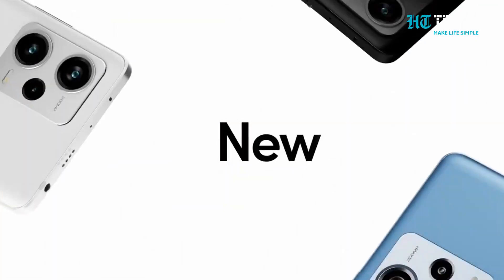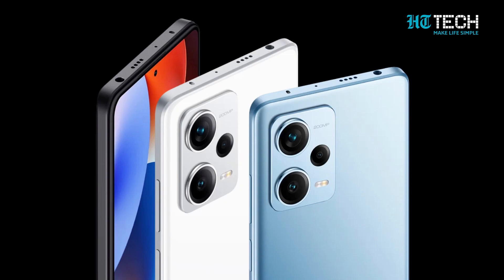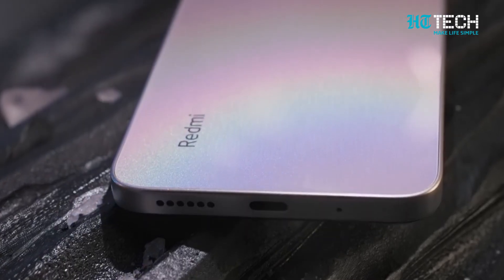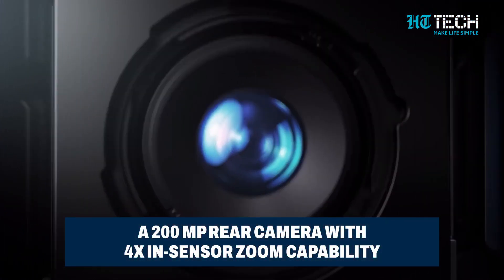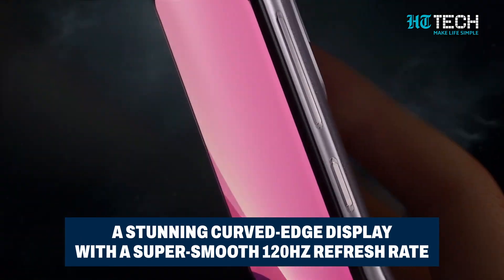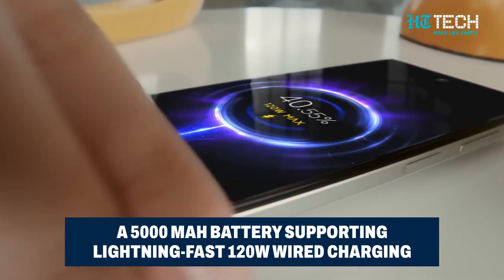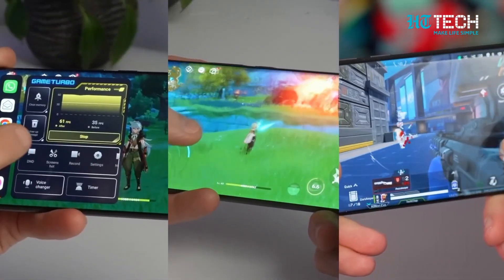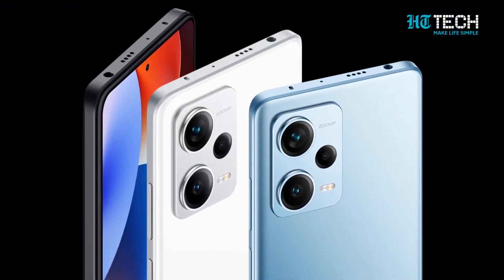Redmi Note 13 Pro+ | 200 MP Camera !!!!! Better than a DSLR Camera? | Tech Primer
Today, we dive into the latest leaks and rumors about the highly anticipated Redmi Note 13 Pro+. The successor to the Redmi Note 12 Pro+ is on the horizon, and it's shaping up to be an absolute game-changer. According to a trusted source, the Redmi Note 13 Pro+ is expected to make its grand entrance soon, alongside the rest of the Redmi Note 13 series lineup. The Redmi Note 13 Pro+ is stepping up the display game. It's said to be the very first Redmi Note device with a stunning curved-edge display. The camera enthusiasts are in for a treat with the Redmi Note 13 Pro+. Our insider tipster, Digital Chat Station, spilled the beans on the camera specs. Brace yourselves, as this smartphone is rumored to feature an astounding 200-megapixel primary rear camera sensorThe Base Model of Redmi Note 13 Pro+ is Expected to be Priced at Rs. 25000. The Base Model Will have 8 GB of RAM and 128 GB of Internal Storage.